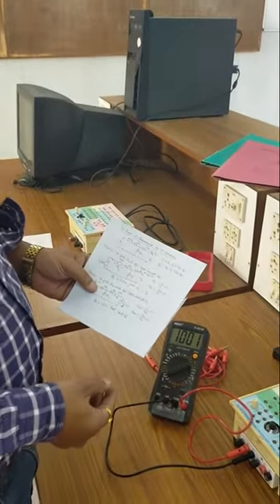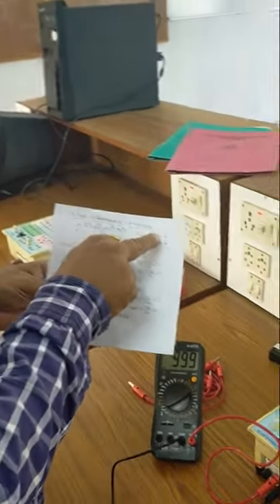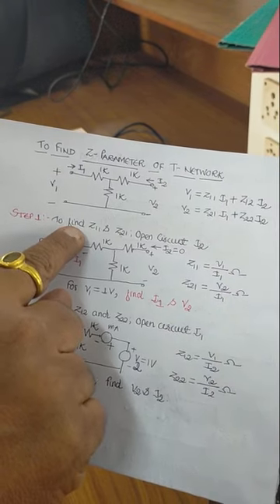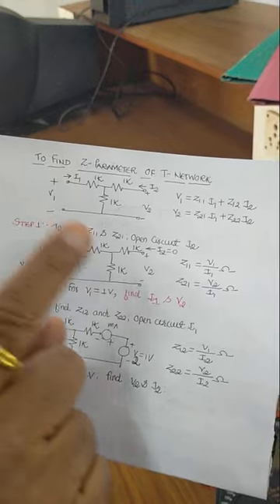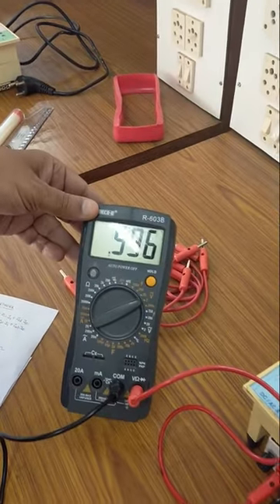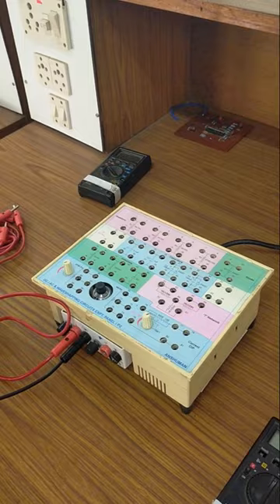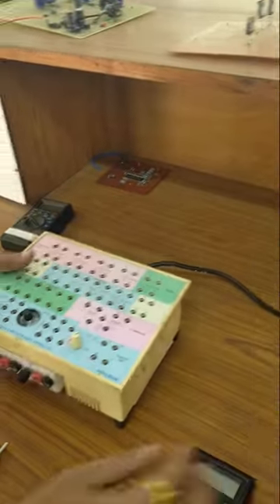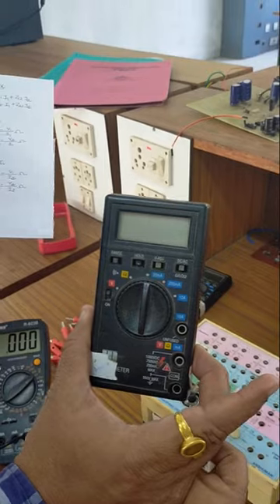Z-Parameter of T Network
To find determination Open Circuit Parameter for T-network